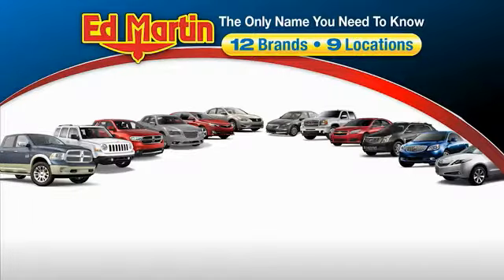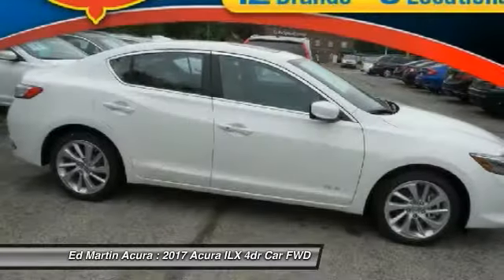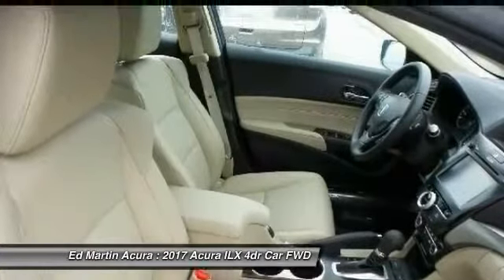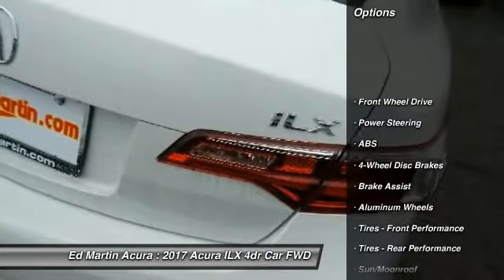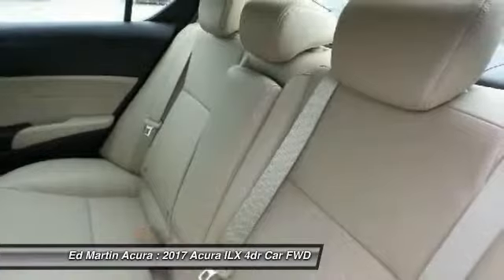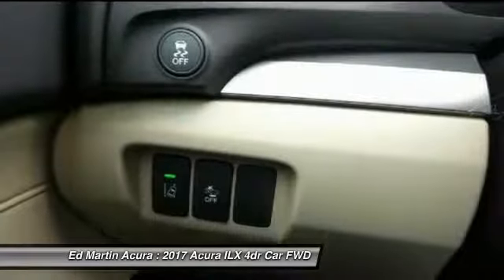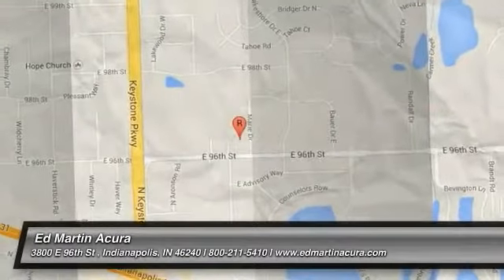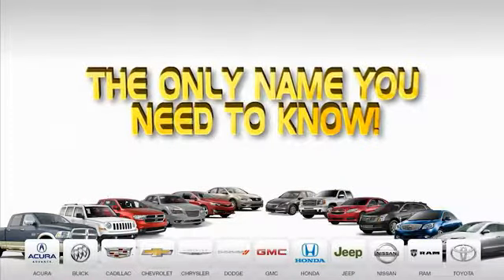2017 Acura ILX 3I05617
2017 ACURA ILX Indianapolis, IN
Stock# 3I05617

BACK-UP CAMERA, LEATHER, HEATED FRONT SEATS, NAVIGATION, LANE DEPARTURE WARNING, BLUETOOTH, MOONROOF, MP3 Player, BLIND SPOT MONITORING, KEYLESS ENTRY, 35 MPG Highway, SAT RADIO, ALLOY WHEELS!. The Acura ILX features classic sport sedan proportions- an elongated hood with a short rear deck. An upward-sweeping character line stretches from the front fender to the muscular haunch. 17-inch aluminum alloy wheels are standard on all models and complete the sporting look. Jewel Eye LED headlights are standard, providing a whiter light for better visibility. The ILX is powered by a 2.4L 201hp i-VTEC 4-cylinder providing 25 MPG city and 35hwy. The sophistication of the ILX interior begins with the plush feel of the seats which feature leather trim and breathable perforated leather on both front and rear seating surfaces. Leather-equipped models have dual-level heaters for cold days and feature 8-way power adjustable driver's seat. All models are equipped with a multi-view rear camera that gives you a choice of three different images of the area behind the vehicle when in reverse. The 5-inch full color display also shows you other things such as detailed audio info, contact listings through your Bluetooth pair device, and SMS messages text messaging feature which allows you to reply to incoming messages. The available Acura/ELS Surround Premium Audio System fills the car with surround sound from its 10 speakers from any stereo digital source. The centerpiece of the Technology Package, the Acura Navigation System, in conjunction with AcuraLink provides navigation on an 8-inch screen, mounted high in the center control panel for easy visibility. Acuralink can also provide other services with a subscription including vehicle theft tracking, live concierge service, and remote unlocking/locking. Additional features include Zagat Survey ratings and reviews and AcuraLink Real-Time Traffic and AcuraLink Real-Time Weather.